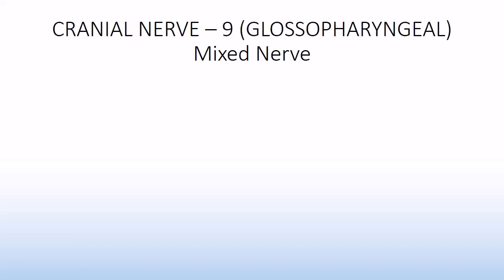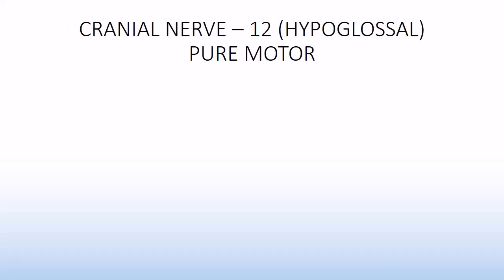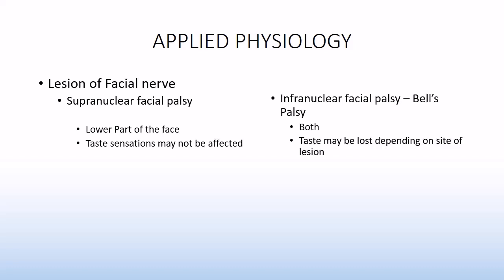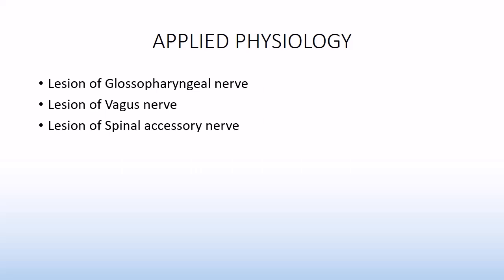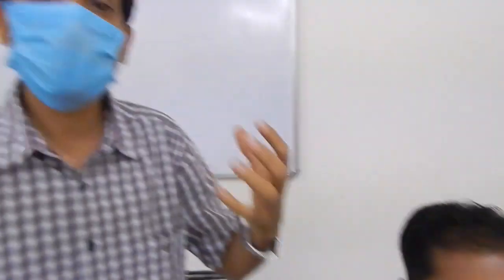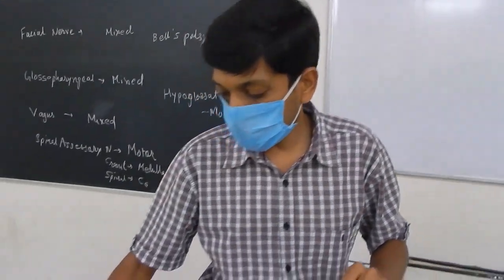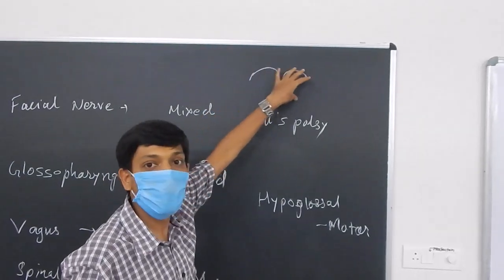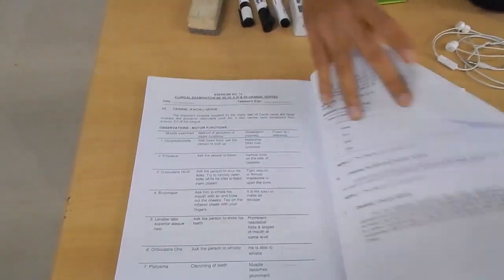Clinical Examination of Cranial Nerves 7 9 10 11 & 12